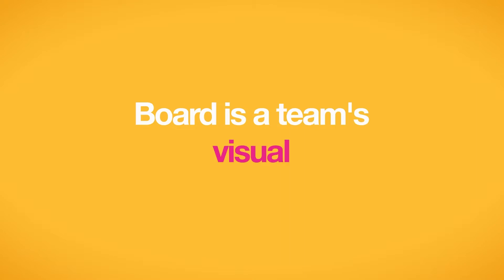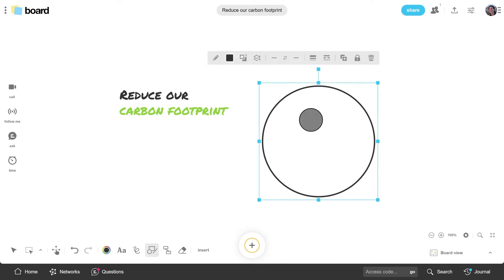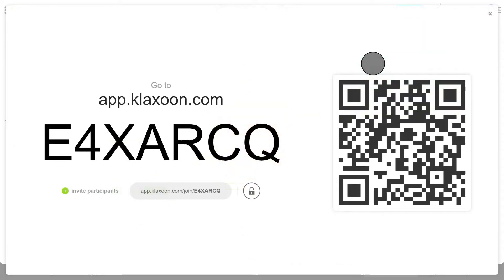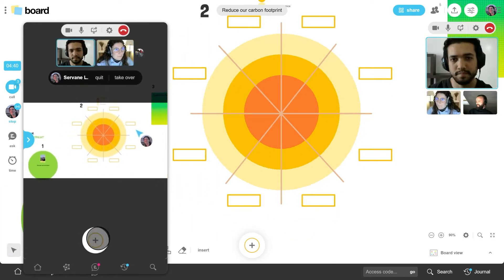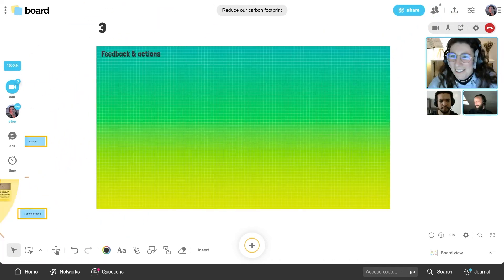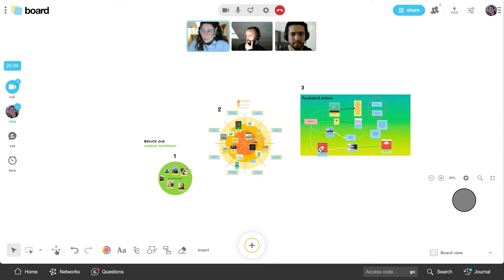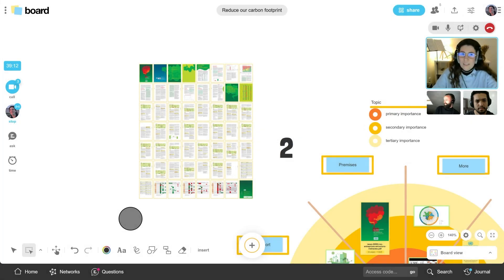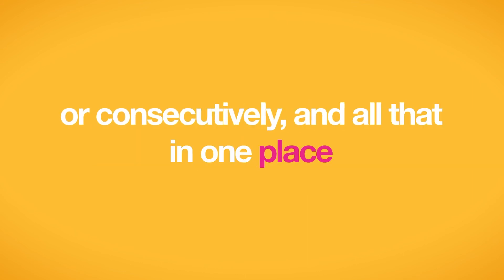How to work effectively in hybrid mode with Board? | Tuto Klaxoon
Board is a digital workspace created to optimize teamwork in hybrid mode, face-to-face or remotely, simultaneously or consecutively.

Exchange simply and visually by starting a remote workshop with Live, the integrated video conferencing solution, and save time by using one of the templates available in the Klaxoon library. Discover in this video how to start your Board with a full range of new features.

Click on the timecodes to access the chapters:
00:00 Introduction
00:11 How to create a Klaxoon Board?
00:34 A toolbar to customize your Board
01:06 How to invite participants?
01:32 Start Live to begin your workshop
01:59 Express yourselves with Board
02:37 Organize ideas thanks to the full toolbar
03:17 Tips for .PDF documents on your Board
03:27 A screensharing and export datas functions
03:54 Question to continue discussing after the workshop
04:18 Conclusion: move from ideas to action

To create a Klaxoon Board, nothing could be easier. Click on the "New" button at the bottom of your home page. Select Board in the bar of available apps. You can then select one of the hundreds of templates available in the library or create a blank Board to customize. Then, add an image to illustrate your Board and click on "Create". After setting up your Board in your Klaxoon Studio, you can launch it and invite participants.

All participants can express their ideas by adding any type of content. Ideas can be expressed as word processing files, images, presentation boards, PPT, graphics files, spreadsheets, etc. They can then be ordered by color, popularity and size, in a list or table format. You can also use the brushes, connectors, fonts or shapes available in the graphics tool palette to make your Board even more visual.

ℹ Test Klaxoon for free and gather your team around an Hybrid Board